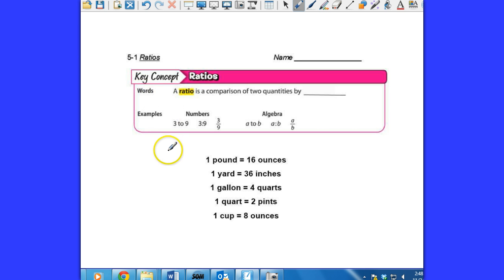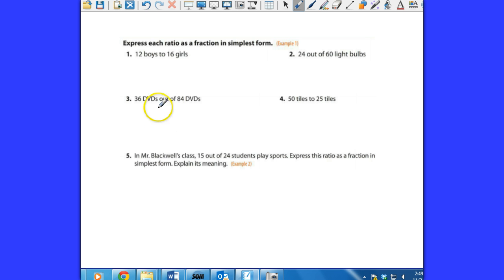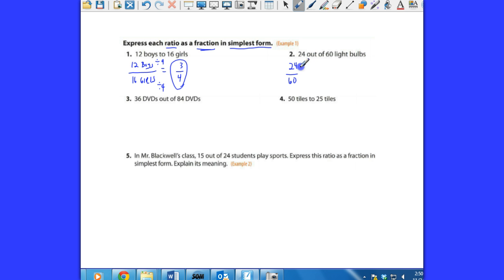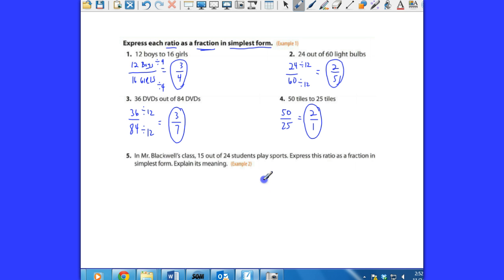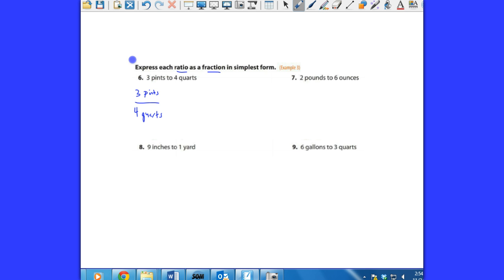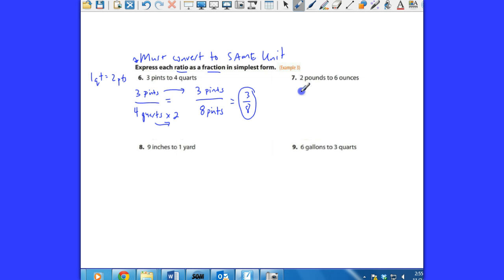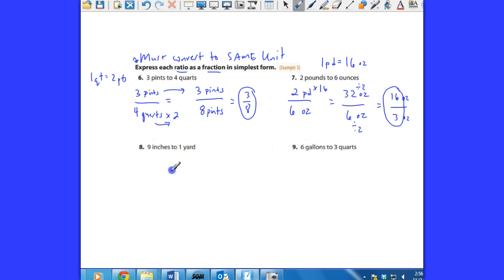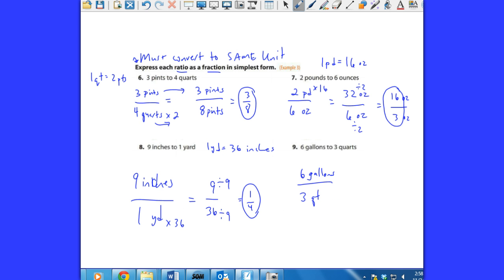PreAlg 5-1 Intro to Ratios